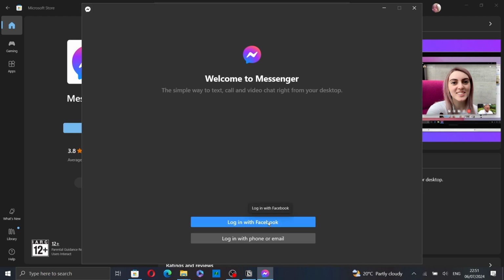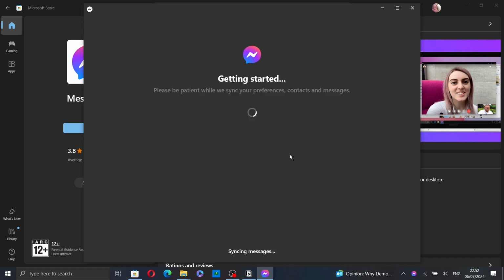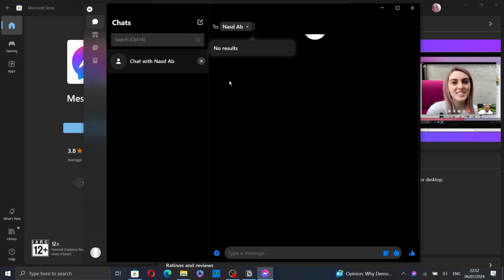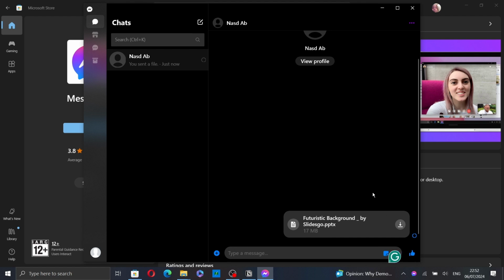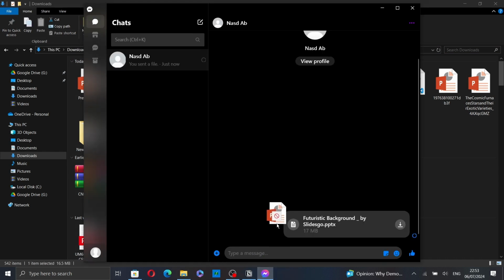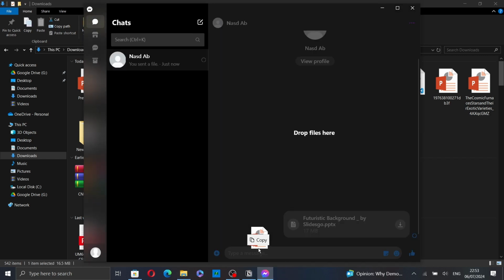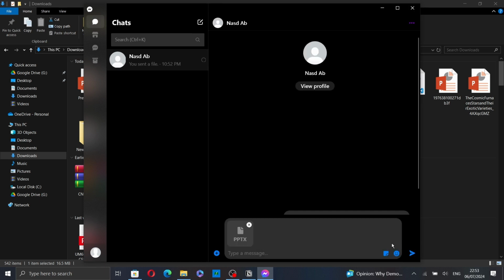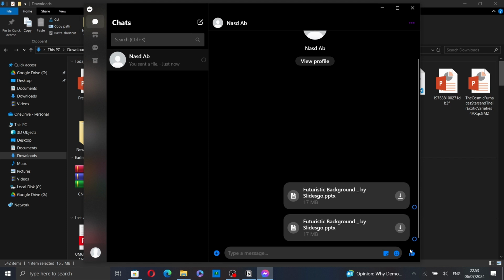How To Send PowerPoint In Messinger Tutorial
Today we talk about send powerpoint in messinger,how to send powerpoint in messenger,send powerpoint in messenger,how to send pdf file in messenger